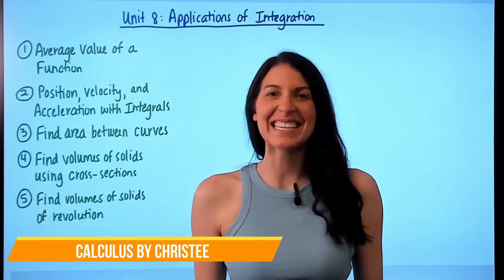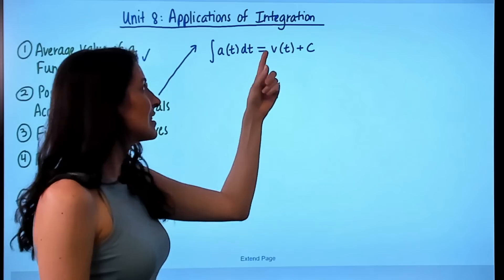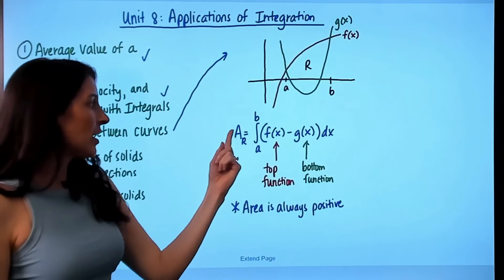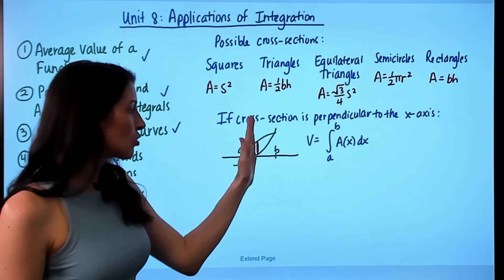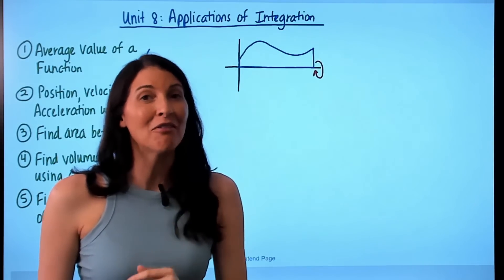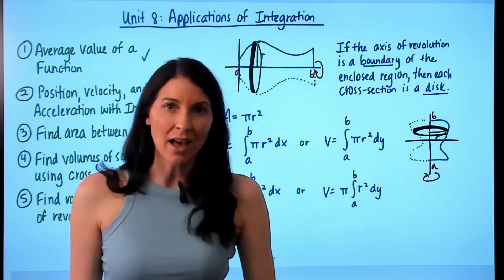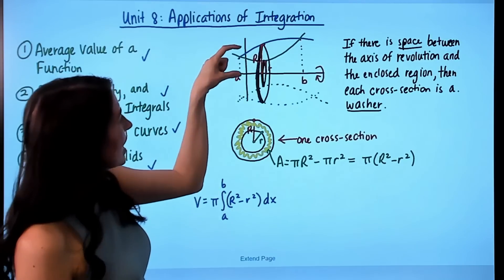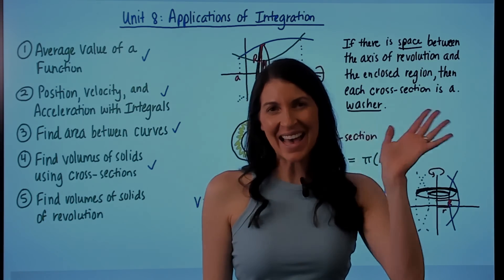How to get a 5 on the AP Calculus Exam - COMPLETE Unit 8 Review (Applications of Integration)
If you're wondering how to get a 5 on the AP Calculus exam, you first need to KNOW YOUR CONTENT! This video is a complete review of everything you need to know for Unit 8: Applications of Integration!

In this video, we cover:
00:33 1) Average Value of a Function
01:37 2) Position, Velocity, and Acceleration with Integrals
03:53 3) Find the Area Between Curves
05:47 4) Find Volume using Cross-Sections
07:54 5) Find Volume of Solids of Revolution